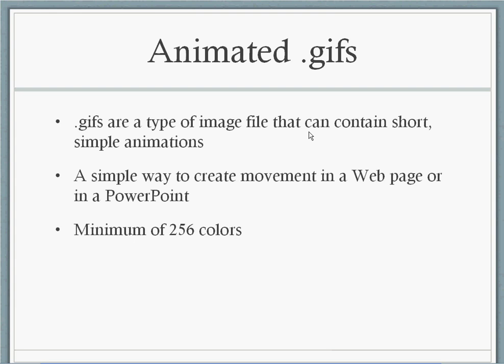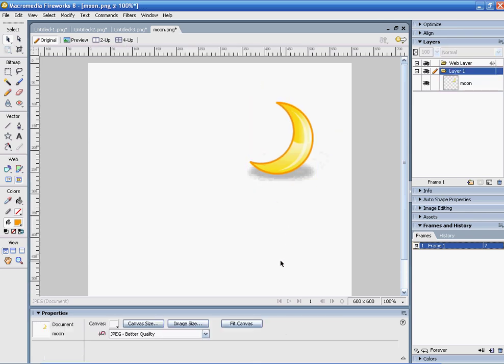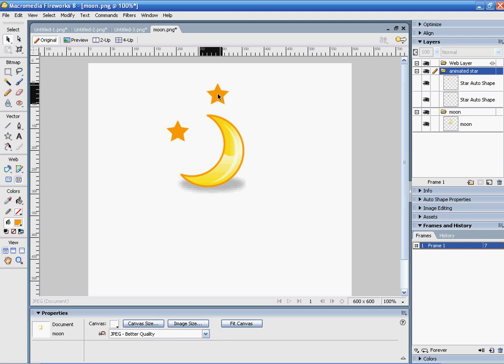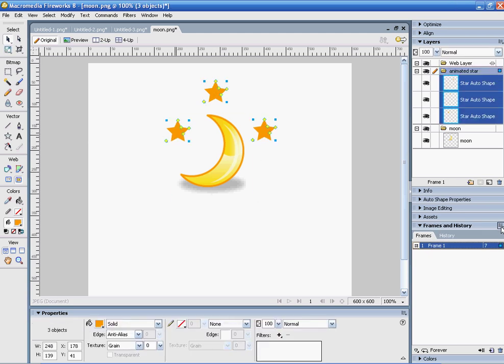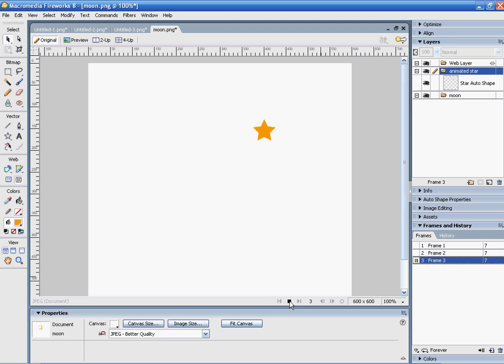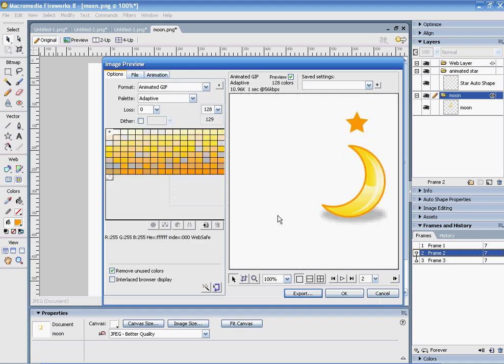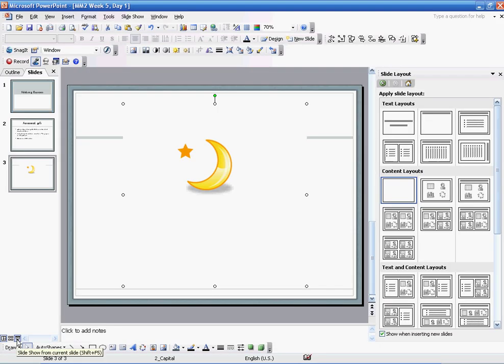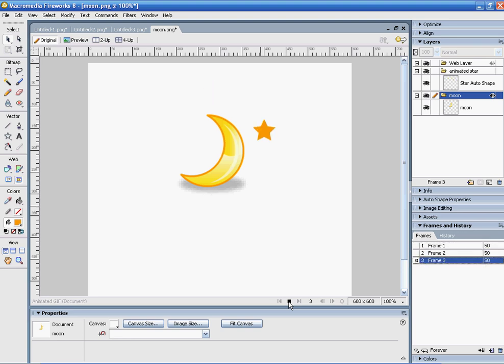Fireworks: Animated gifs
Animated gifs. How to create motion with an image